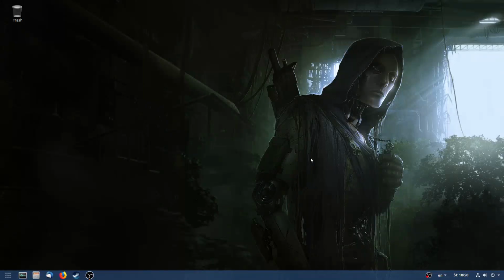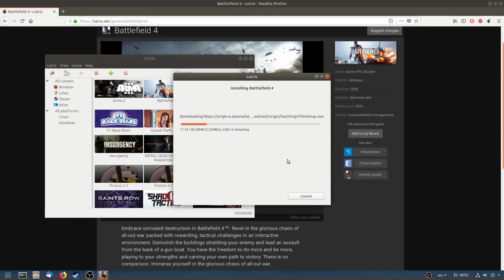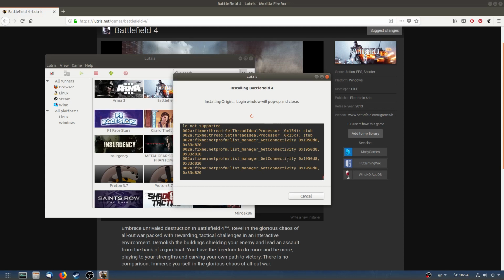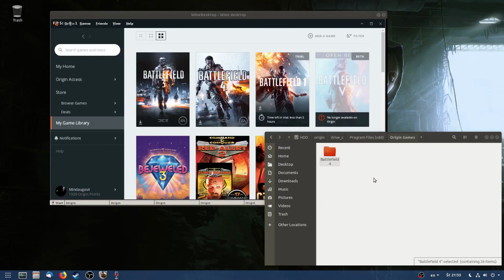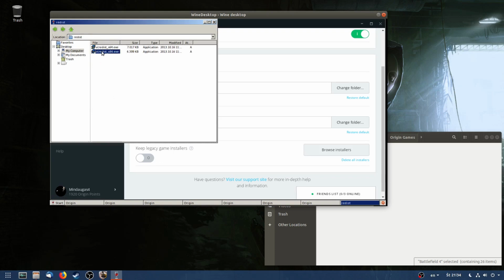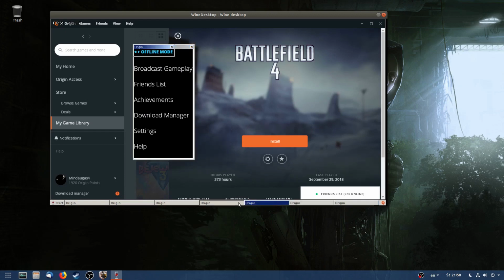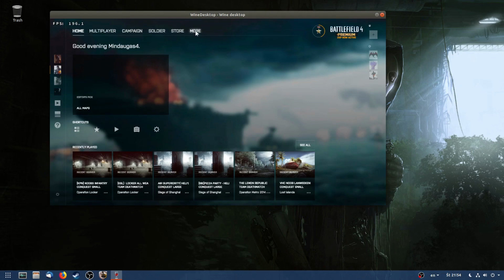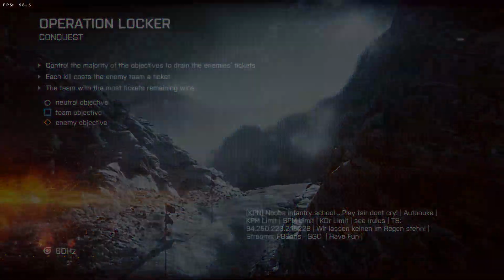How to play Battlefield 4 on linux (via Lutris)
I use Ubuntu 18.04, I installed video drives from AMD.com, and after that when Valve released steamplay, I also installed newest mesa drives. So make sure you have mesa drives before following the tutorial. There are plenty videos of how to install drivers so I will not show that.